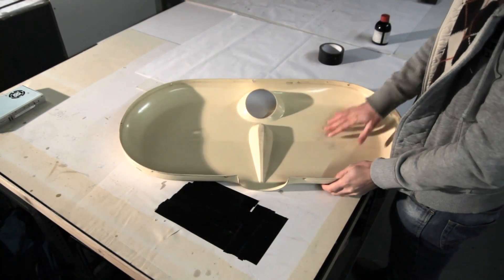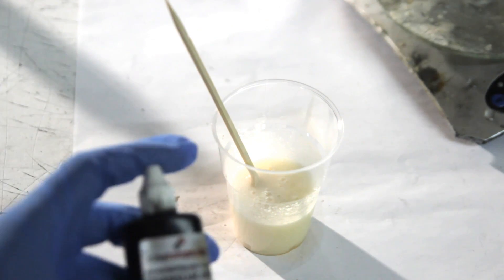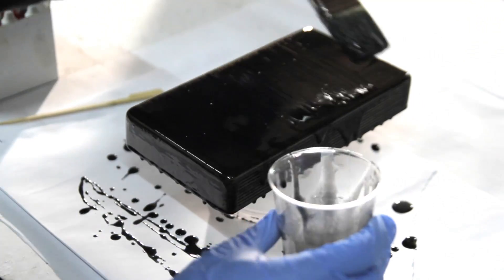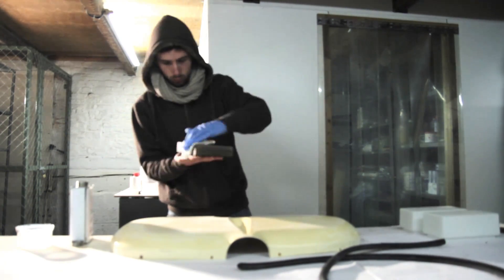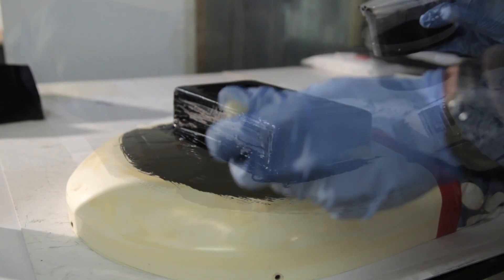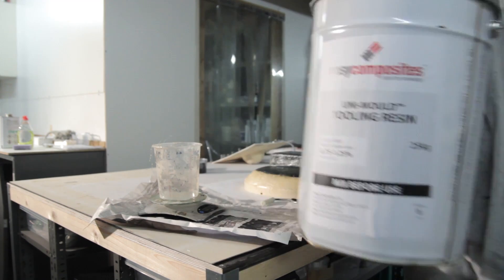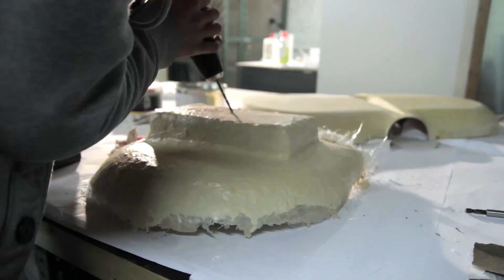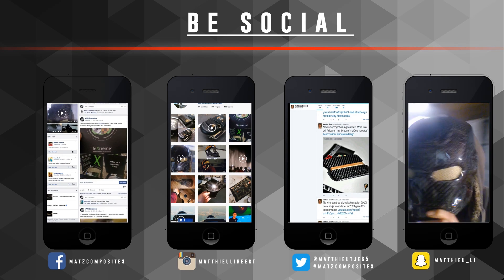Carbon Fiber Cover - Part 1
So in the first part of this video I'll show you how I made a mould of a specific part of an object to add that piece on top of the part at the end of the project. That way you could for example make some air scoops out of carbonfiber for bonnets on cars and so on. This is not the fastest way or the cheapest way but it will give you the best results and lightest parts when following this tutorial to the letter.

The first step is to make a mould. First I've cleaned the original part with some mouldcleaner from easycomposites and removed any sticker left on the part. After that I've measured the part that will be added on top of this part, btw in case you didn't know this is a fieldhockey ballthrowing machine to train goalies, attackers, defenders with balls that are thrown at a specific place time after time.

The main goal of this project is to add an item to the machine that will make it possible to power the machine by electricity coming traight out of the net instead of having to use batteries that keep on running flat.

So the current transformer was measured and duplicated in wood, this was done to avoid havint to make a mould on top of this expensive part. As well all the dimensions were a bit bigger to make it possible to get the cover all over this part.

So a block of wood was cut and trimmed to size, then coated with some coating epoxy, now called XCR coating epoxy, after sanding it was placed on top of the machine where it should fit. The mould and the part that will be made out of this mould are exactly following the curves of the original part.

Then the release agent was put on and the mould was made by using fiberglass, CSM, by using the different resins in the mouldmaking tooling resin system. Starting with a gelcoat followed by a coupling coat then finishing by using the tooling resin.
The mould was then removed and ready to make parts from (check part 2 if you are interested in the part making)